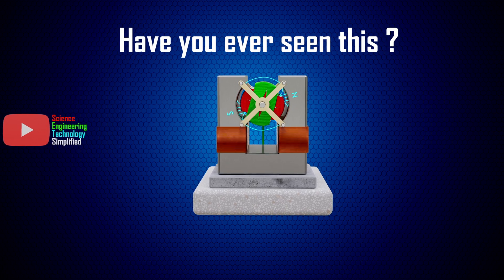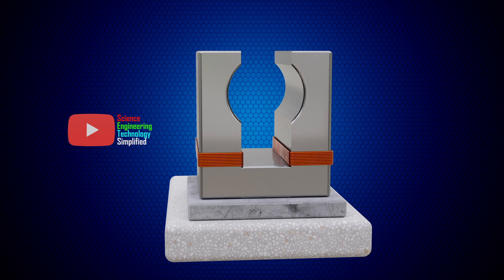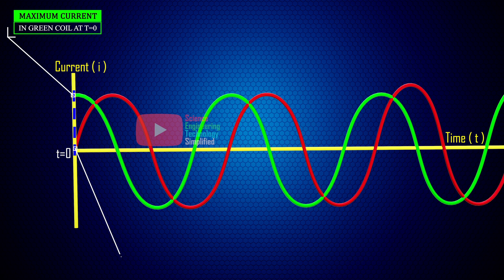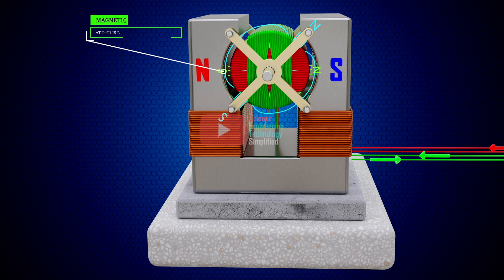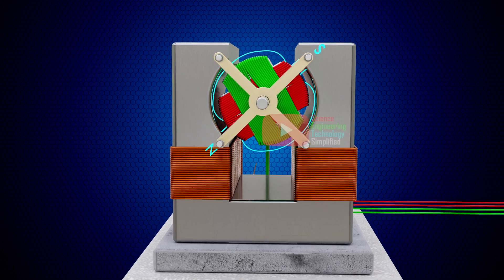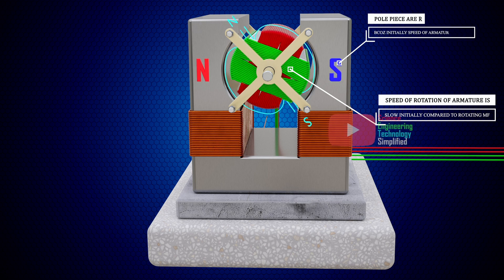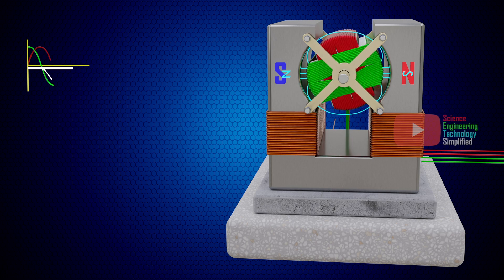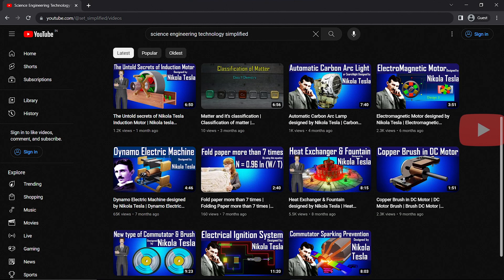Synchronous Motor | Synchronous Motor working principle animations | nikola tesla inventions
Synchronous Motor are the type of motor which rotates at constant speed at all loads. Nikola Tesla designed a Synchronous Motor in which the rotor rotates in opposite direction of the rotating magnetic field. This Synchronous  Motor designed by Nikola Tesla was Simple, Cheap, reliable, and very efficient. In this video i have explained the Design of Synchronous Motor. I have also explained the Working of Synchronous Motor . So Dear viewer please watch this complete video on my channel Science Engineering Technology Simplified if you want to know about the Synchronous  Motor designed by Nikola Tesla.

Reference - Nikola Tesla Open Source Patent- 381969 / Year - 1888

0:00 Introduction of the Synchronous Motor Designed by Nikola Tesla
0:44 Construction of the Synchronous Motor Designed by Nikola Tesla
1:18 Working of Synchronous Motor

Query discussed here
1. Synchronous Motor Designed by Nikola Tesla constant speed Mechanism
2. Working of Synchronous Motor in Detail
3. Synchronous Motor Designed by Nikola Tesla working Principle Animation
4. Synchronous Motor Designed by Nikola Tesla Construction and Design

In this Series of videos i will be making videos on Nikola Tesla . Currently I will be making videos on Nikola Tesla inventions . There are about 300 Nikola Tesla Inventions but many of them are still classified by the government so we call them Nikola Tesla Lost Inventions . In future I will also try to bring videos related to Nikola Tesla Lost Inventions if the government declassifies them .

Science Engineering Technology Simplified